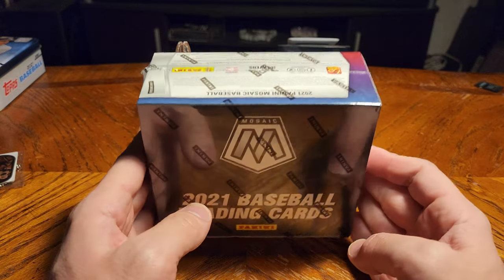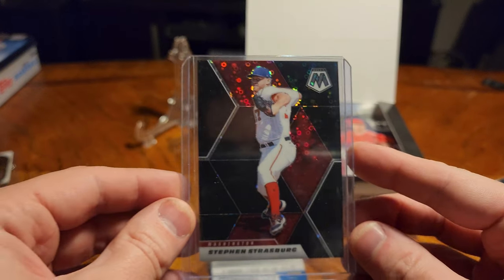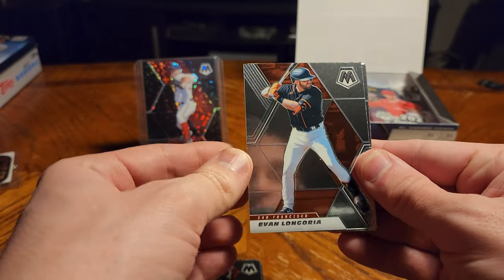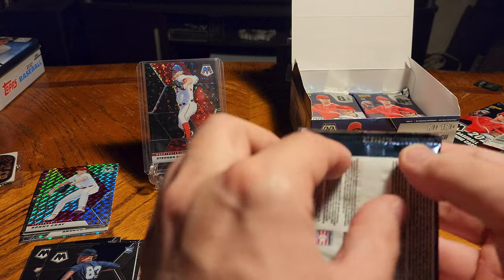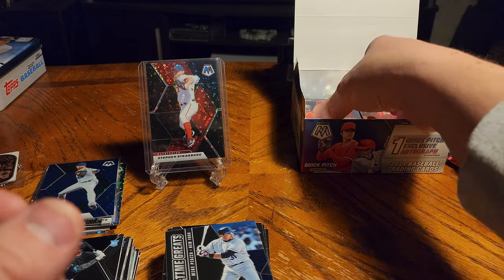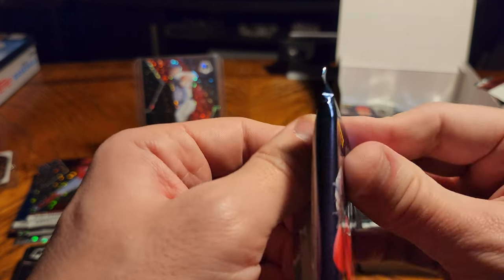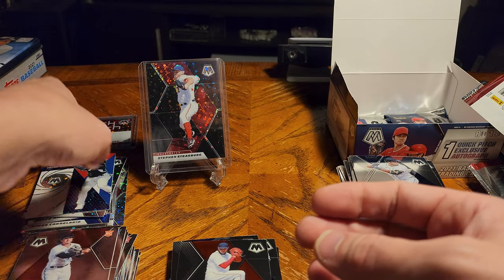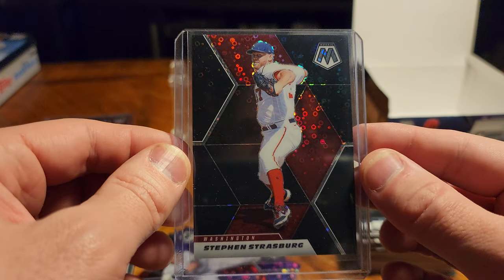First pack 1 of 1 Panini Mosaic quick pitch 2021